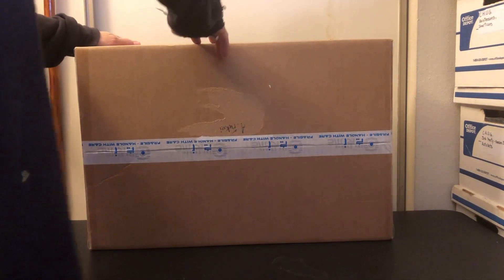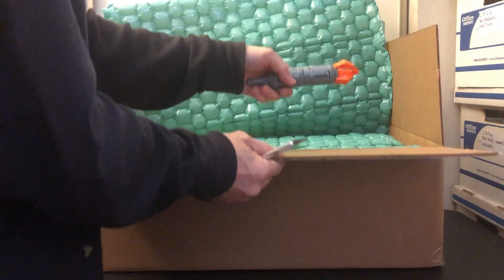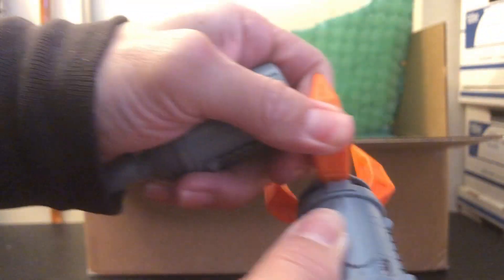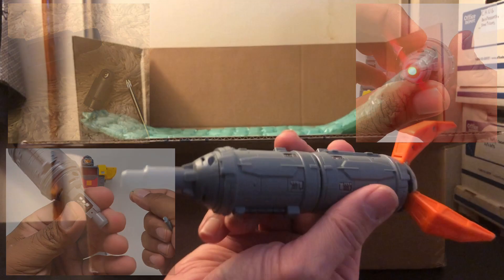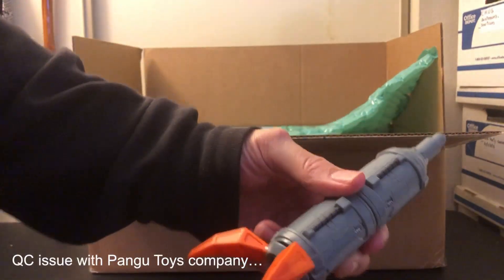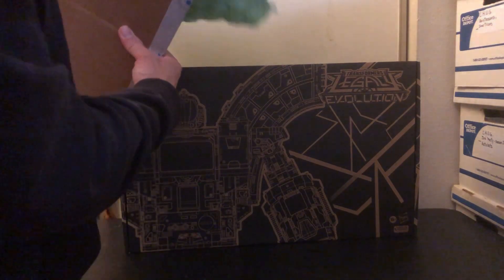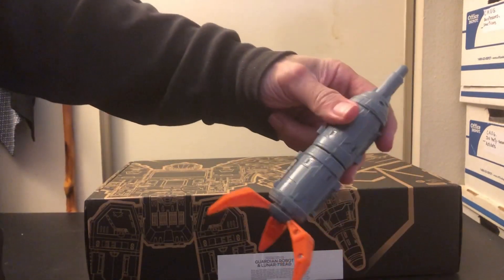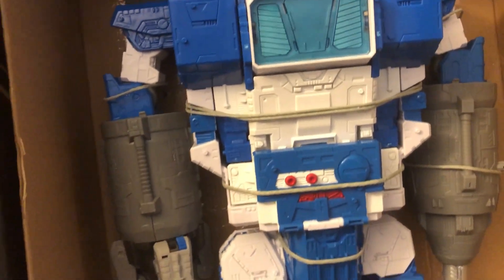Unboxing The Chosen Prime - Pangu Toys PT-02 ISSUES, Legacy Evolution Guardian Robot